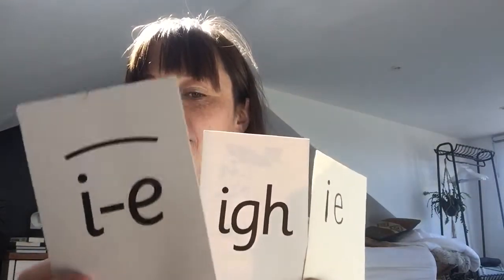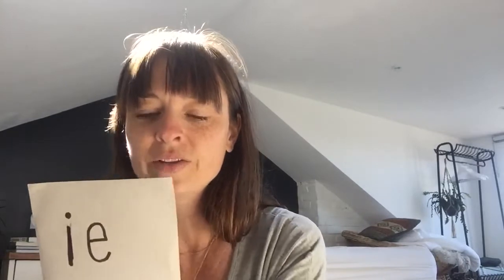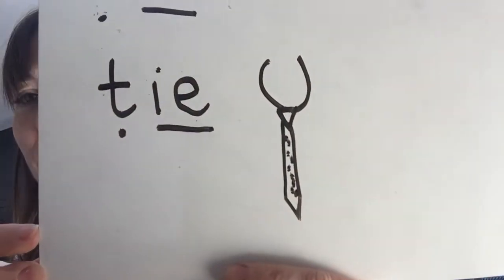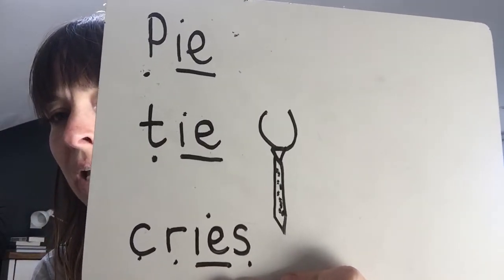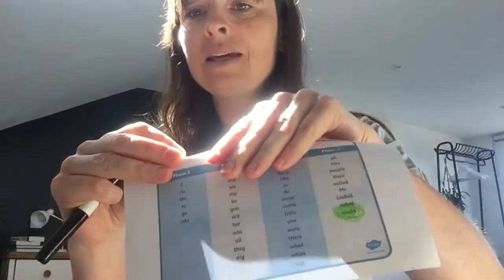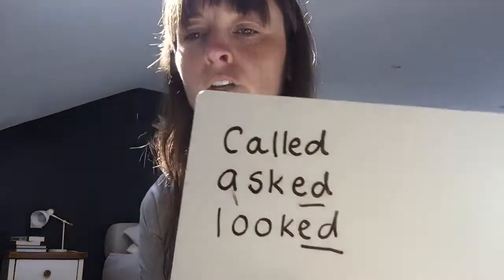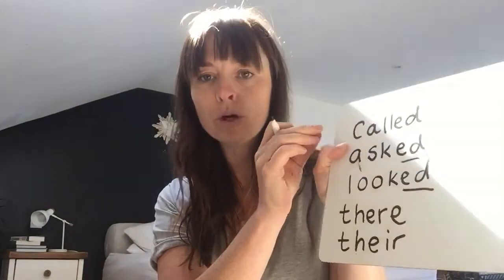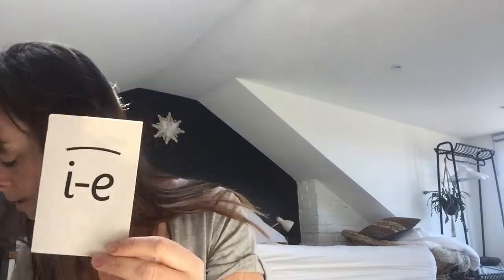Monday 20th April year 1 phonics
Lesson 1 wb 20th April